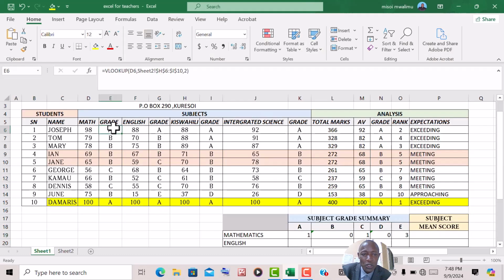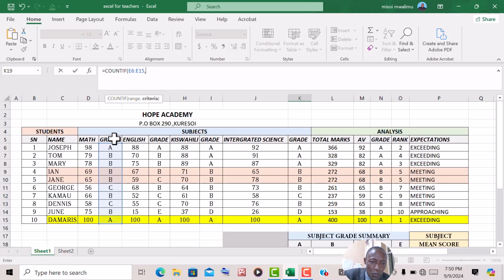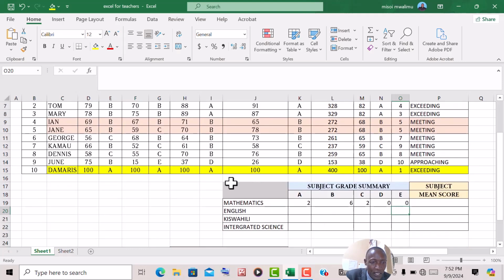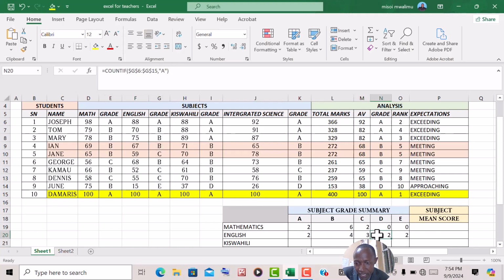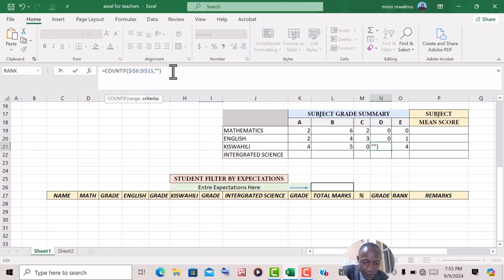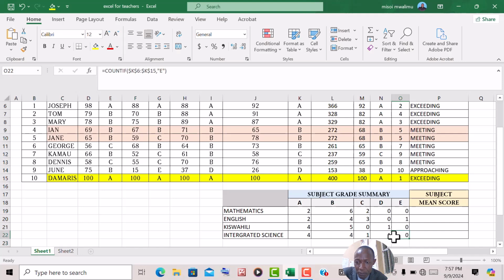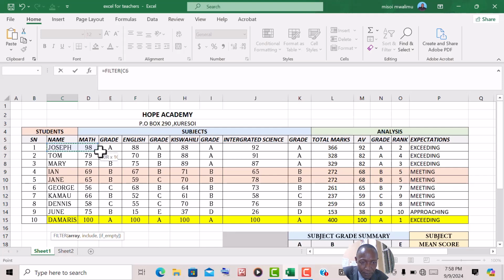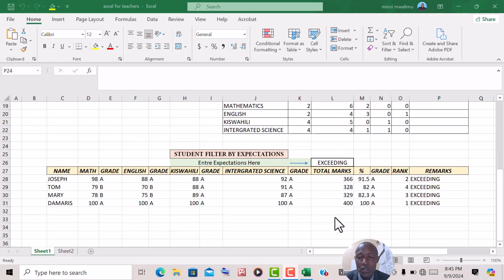Part 2 How to use Microsoft excel to calculate and analyze students marks/Scores /excel formulars.